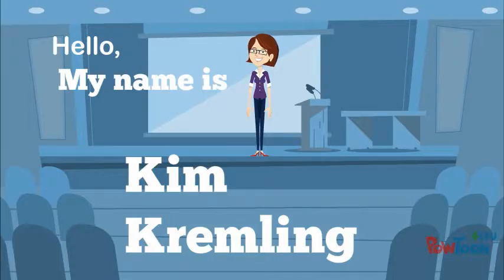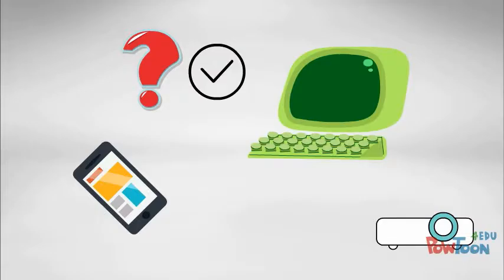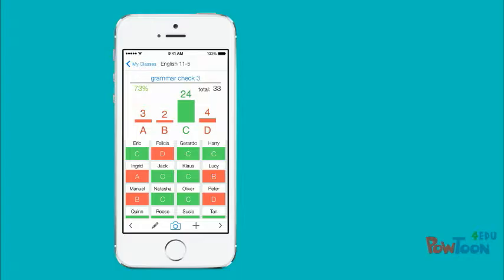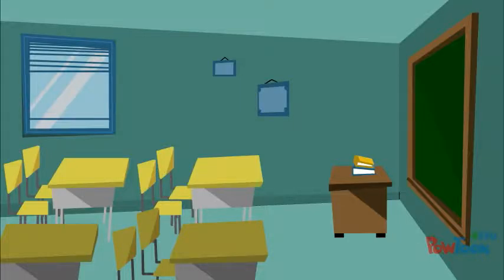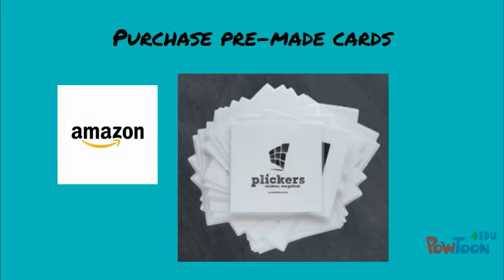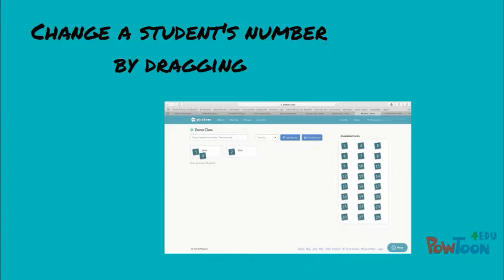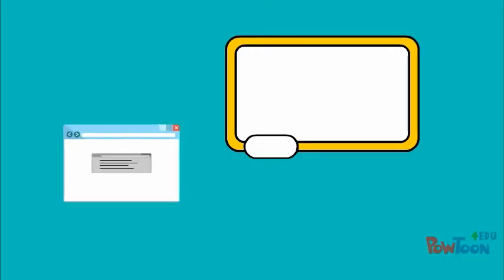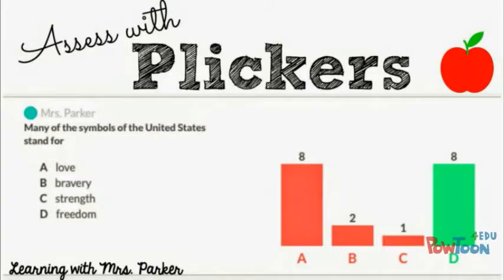Using Plickers for Assessment